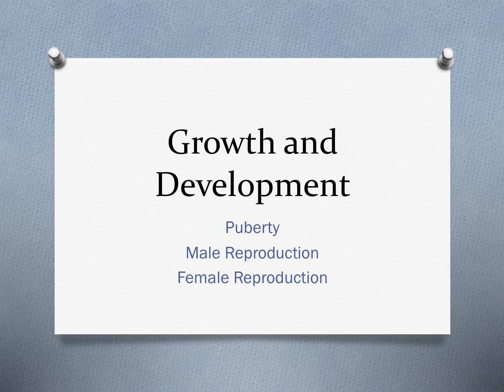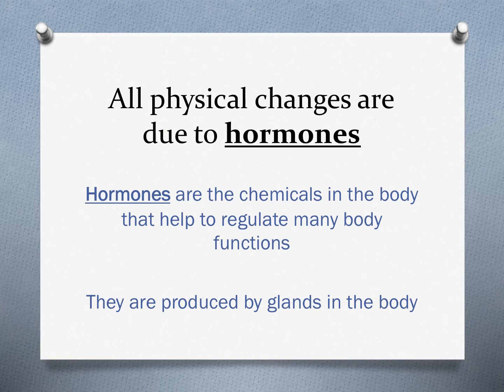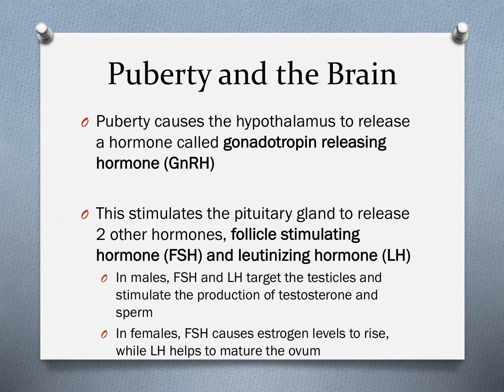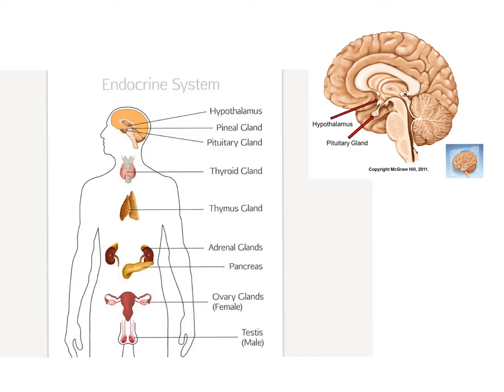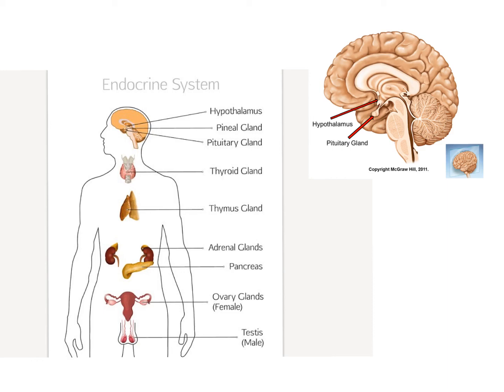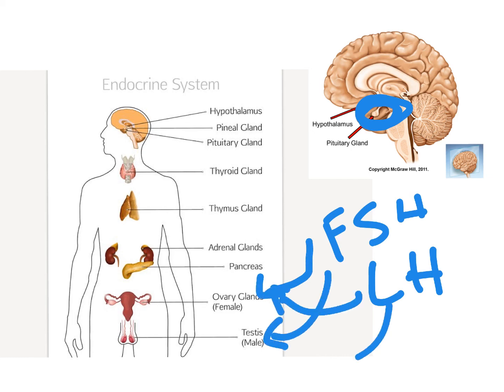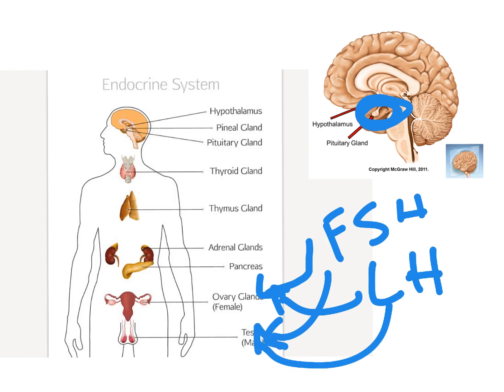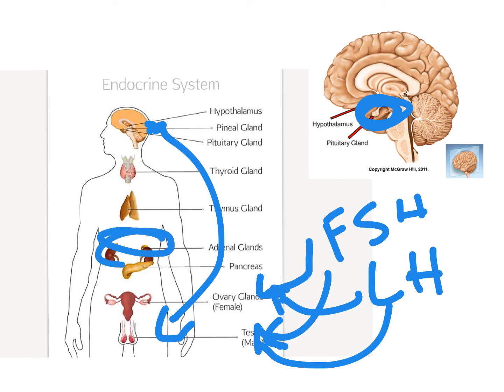Growth and Development: An Introduction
An introductory video to the male and female reproductive systems.